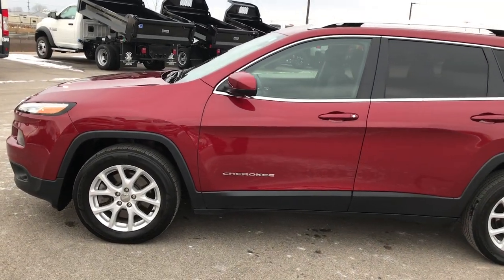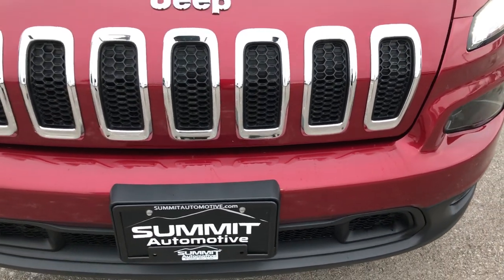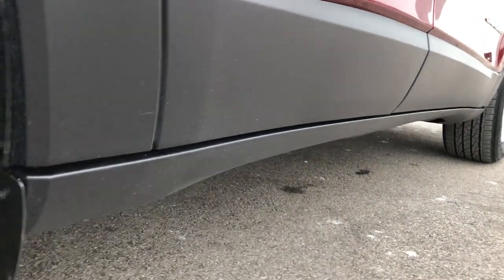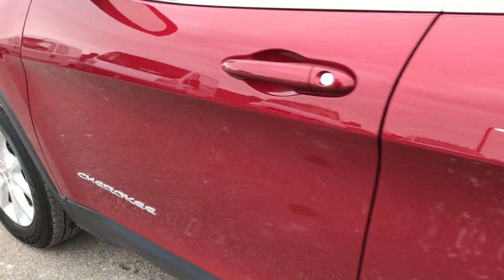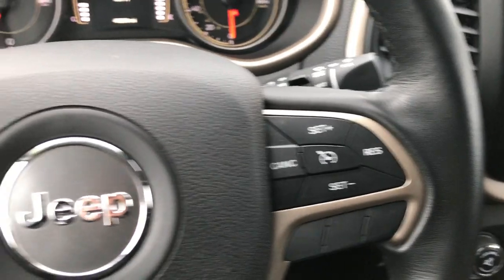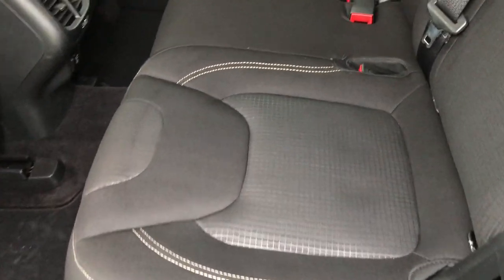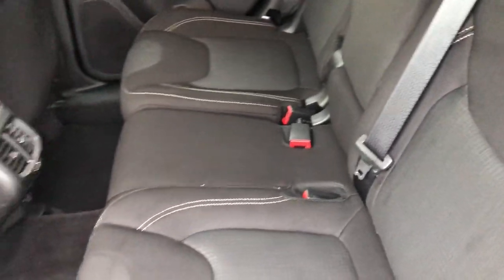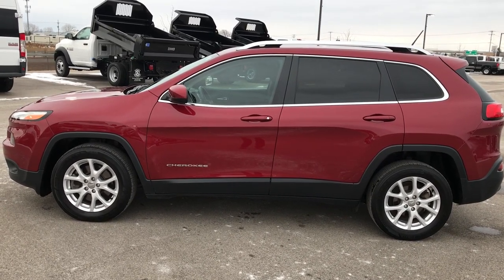2016 USED JEEP CHEROKEE LATITUDE FOR SALE IN FOND DU LAC $15,499 SOLD! 8J12A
STOCK: 8J12A
PRICE: $15,499
MILES: 49,197
MAKE: JEEP
MODEL: CHEROKEE
VIN: 1C4PJLCBXGW27512

1 Owner! Clean Title History! 2.4 Liter I4 Engine, 184 Horsepower, LATITUDE, FWD, BLACK CLOTH, LOCAL OWNER, NON SMOKER, BACK UP CAM, Latitude Package, 9-Speed Automatic Transmission, Automatic Transmission Center Console Shifter, Front Wheel Drive FWD, Reverse Backup Camera Rearview Camera, Driver Seat Height Adjuster, Non Smoker, Black Ebony Cloth Seats, Passenger Seat In-Seat Storage, Bucket Seats, 2nd Row Bench Seating, Power Mirrors, Electronic Stability Control Traction Control ESC, Firestone Destination LE 225/60 R17 Tires, Factory Alloy Rims Premium Wheels, Four Wheel Disc Brakes, Fog Lights, LED Running Lights, Projector Lamp Headlights, Roof Rack Luggage Rack, Chrome Tipped Exhaust, 5.0 Touchscreen Uconnect Radio, AM / FM Radio Tuner, U Connect Hands Free Bluetooth Hands-Free Phone System Blue Tooth, Auxiliary MP3 Jack Portable Audio Connection, SD Card Slot, USB Jack Portable Audio Connection, Keyless Entry System, Manual Raise Rear Gate, Rear Window Defroster, Adjustable Height Seatbelts, Driver and Passenger Front Air Bags, L.A.T.C.H. Child Safety System, Side Curtain Air Bags SRS Safety Restraint System, 2nd Row Power Windows, Multi-Function Steering Wheel Controls, Compass, Outside Temperature Display and Mileage Display, Fold Down Rear Seats, Factory Floormats, Air Conditioning AC, Cruise Control, Power Locks, Power Windows, Automatic Headlights Autolamp, Tilt/Telescope Steering Wheel, 115V / 150W Auxiliary Power Outlet, 5 Year / 60,000 Mile Remaining Powertrain Factory Warranty, Whichever comes first, Deep Cherry Red Crystal Pearlcoat, One Owner! Clean Autocheck! Very clean inside and out! This is one of the sharpest 2016 Jeep Cherokee suvs we have ever had on our lot! Make your move before this super clean ride is gone! 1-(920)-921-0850 . Summit Automotive Chrysler Dodge Jeep Ram in Fond du Lac, Wisconsin also Proudly Serving Oshkosh, Madison, Milwaukee, Sheboygan, Appleton, and Waupun is a family owned and operated dealership since 1959. We take great pride in our new and used car and truck center with vehicles to fit everyone's budget. We have ON THE SPOT FINANCING. BAD CREDIT OR GOOD CREDIT, we work with over 20 lenders to get you APPROVED AT THE MOST COMPETITIVE RATES. We provide AIRPORT TRANSPORTATION and NATIONWIDE DELIVERY OPTIONS. We are conveniently located on HWY 41 at EXIT 98, Hwy 151 at Military Rd. Exit

STOCK: 8J12A
PRICE: $15,499
MILES: 49,197
MAKE: JEEP
MODEL: CHEROKEE
VIN: 1C4PJLCBXGW27512